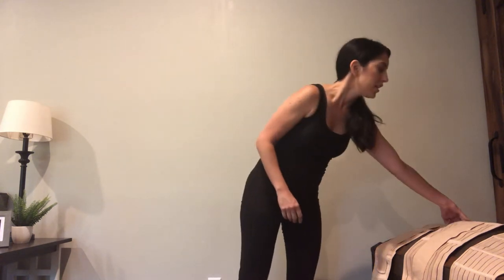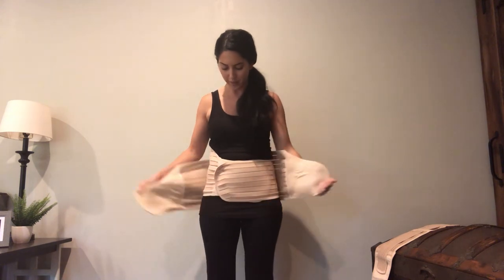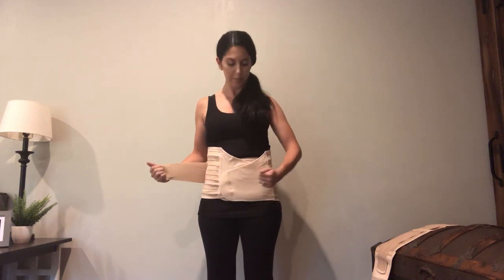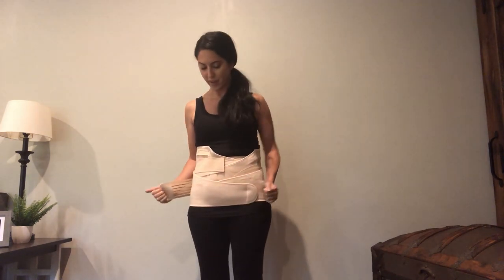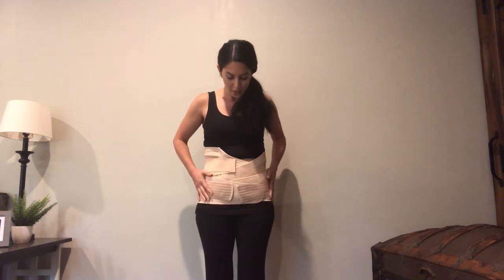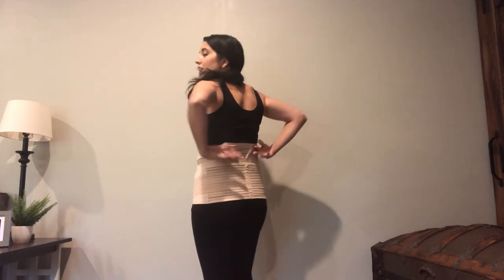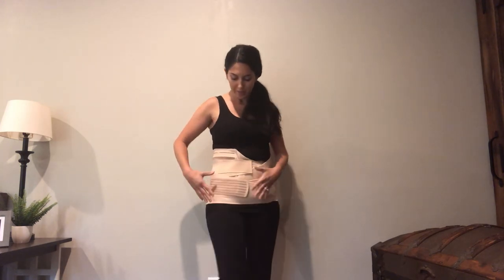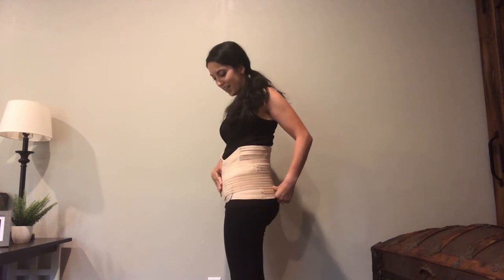3 in 1 Postpartum Belly Wrap REVIEW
Are you thinking about buying the 3 in 1 postpartum belly wrap by ChongErefi but you are not quite sure if it’s the right one for you? You’ve looked up a few pictures, checked the price tag and saw it has 4 stars on Amazon. But that’s not convincing enough for you to make the pick. I hope to give you clarity on your purchase when it comes to postpartum belly wraps, specifically the 3 in 1.  I give my honest review on the product, explaining the pros and the cons. But the pros far outweigh the cons and I highly recommend this product for postpartum support and recovery.

Find other related articles on the blog and become a VIP subscriber to get updates when the newest post is released!

How long should you wear a postpartum belly wrap?

*Get your FREE Total Body Workout based off the Best Physical Therapy Exercises for all major muscle groups

💪 Looking for more Postpartum Workouts at home? Download my FREE 30-Day Postpartum Ab Workout Challenge/Calendar

👉 Looking for a postpartum belly wrap to help increase your healing after having a baby or delivering via C-section? Belly Bandit postpartum belly wraps are the #1 ranked belly wrap for postpartum and C-section moms.

Get all my favorite tips when it comes to prenatal and postpartum workouts, advice on how to stay consistent with your healthy habits and motivation and encouragement along your motherhood journey. Plus some awesome freebies!

Hi, I’m Jena! Thanks for making it this far down the page…want to get to know me more?